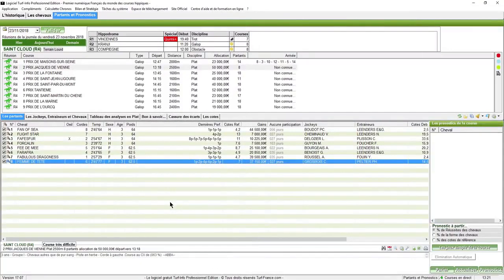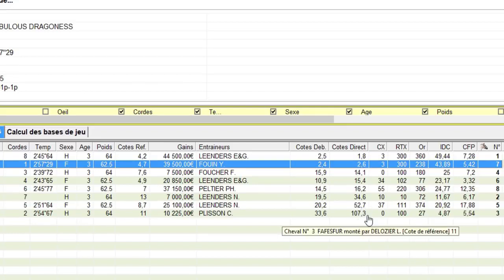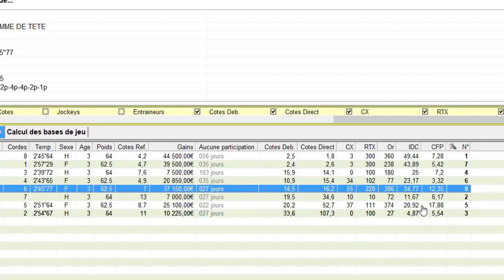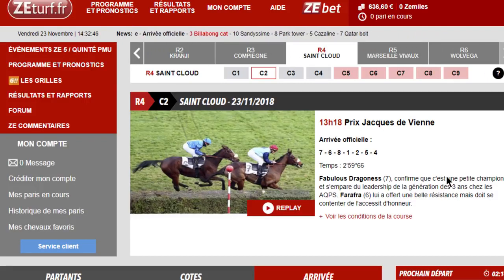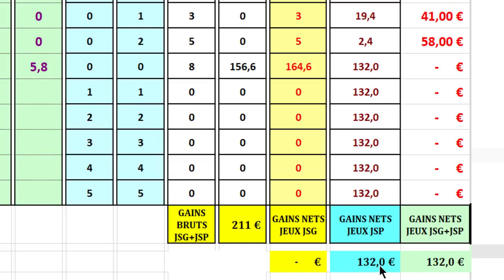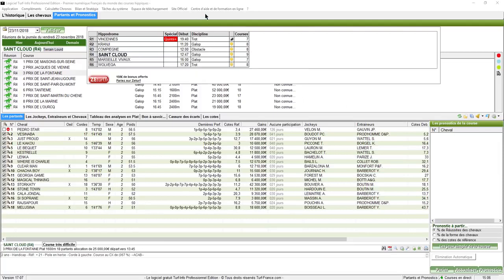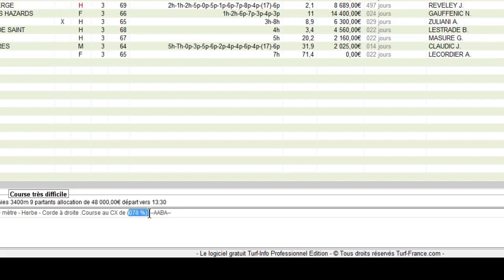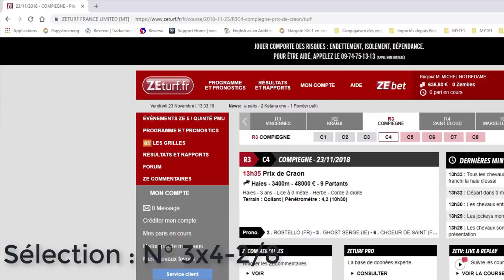5 methodes pour gagner aux courses en 2021 | Lien dans la description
Apprenez les secrets pour gagner aux courses pmu comme un expert. Apprenez à prendre les paris au bon moment.

Vous pouvez utiliser quelques méthodes simples pour gagner aux courses de chevaux. Ces méthodes sont si simples que même un enfant peut le faire !

Aller plus loin avec les paris hippique

La méthode pour passer à la Caisse dans pratiquement 95% des COURSES DE PLAT, HAIES et STEEPLE.

BONUS:

Recevez votre bonus sans dépot pour parié au PMU, deviens mon partenaire et recois jusqu'a 150 euros la creation d'un compte PMU

 Jusqu'a 150 euros offert pour débuter les paris !

Les méthodes proposés ici sont toutes téstés et approuvés mais surtout totalement garanti satisfait ou remboursé pendant 30 jours !
En effet, si vous n'arrivez pas appliquer la méthode ou si le contenu ne vous satisfait pas, il vous suffit d'envoyer un mail pour etre aussitot remboursé. Bon gain a tous !

Gagner au pmu
gagner au turf
méthode turf
méthode pour gagner les paris sportifs
méthodes pour gagner les courses
paris hippique
Turf: La Méthode qui marche depuis 50 ans
stratégie pour gagner au turf
méthode pour réussir vos paris
gagner de l'argent avec le turf
gagner de l'argent aux courses
gagnez vos paris sportifs dés maintenant
5 methodes pour gagner aux courses en 2021